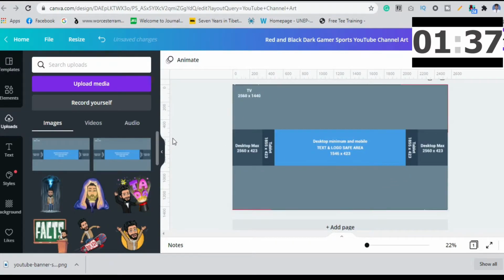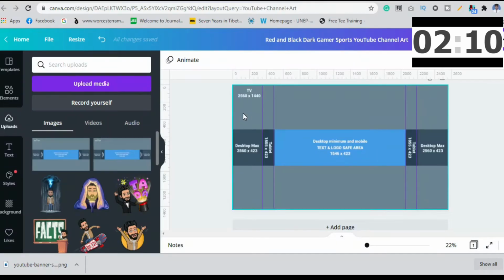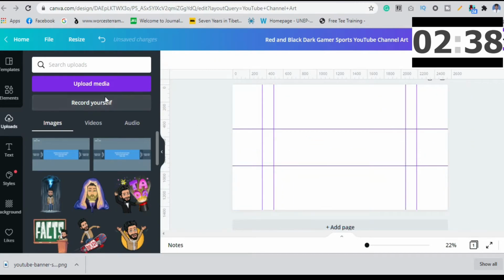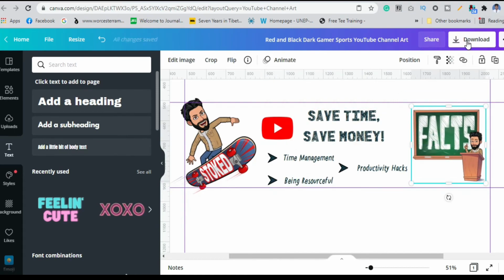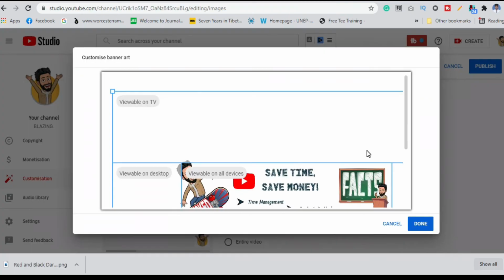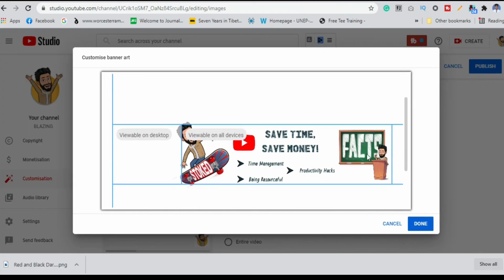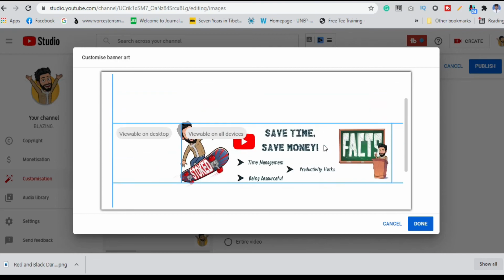How to Create Pro Level Youtube Channel Banners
Save Time, Save Money!